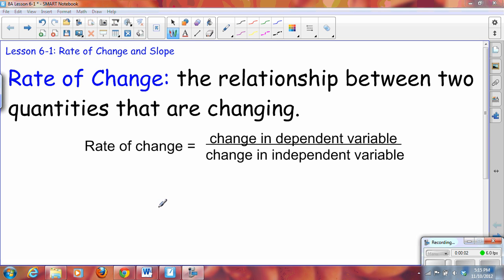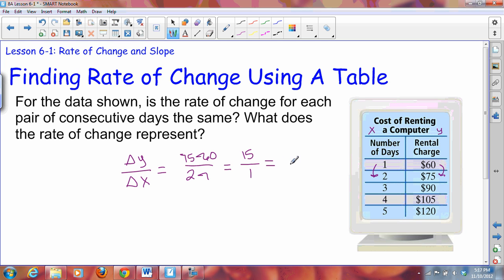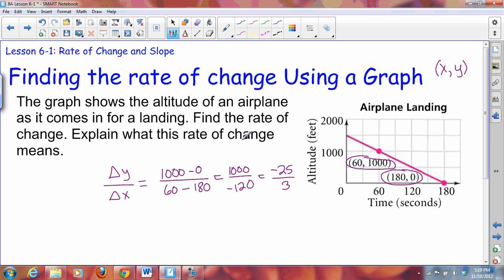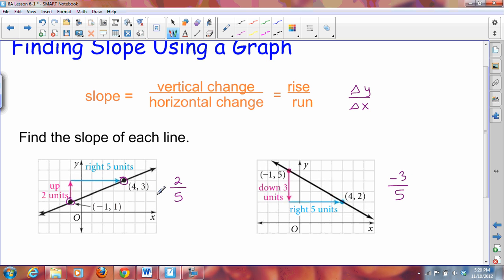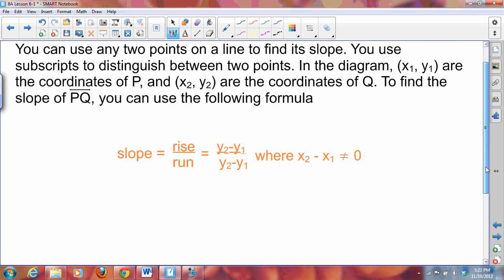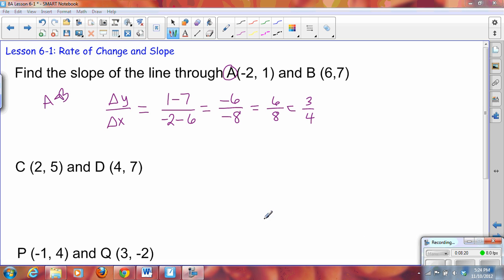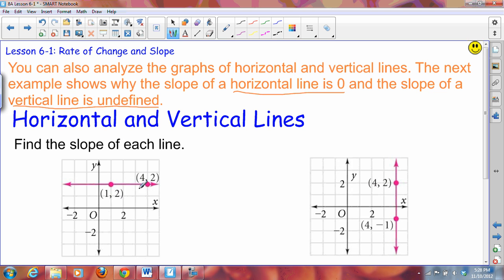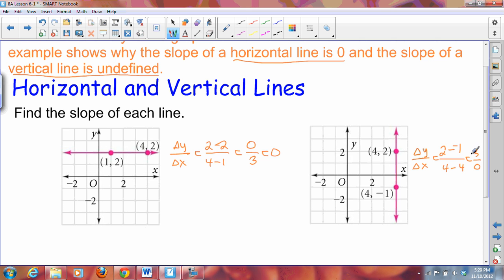Alg 6 1 Video